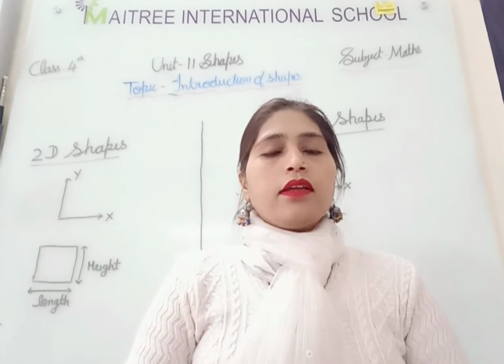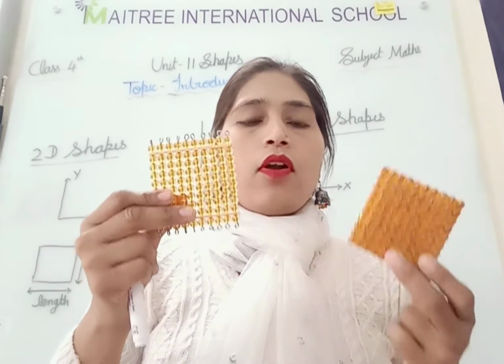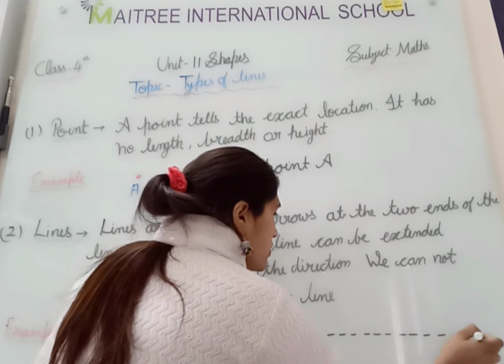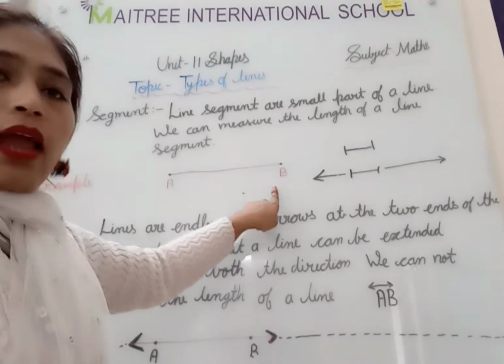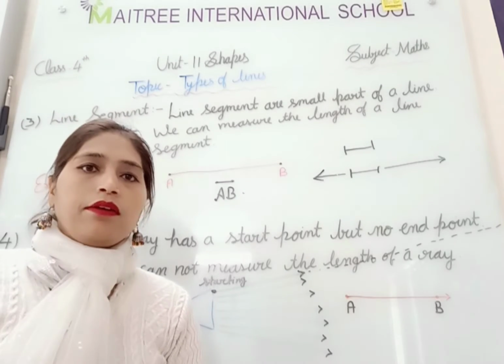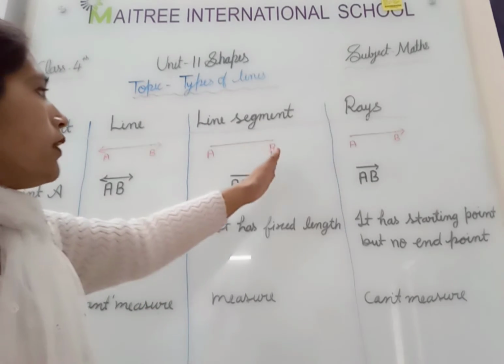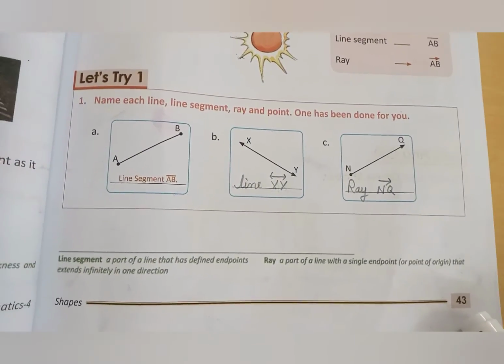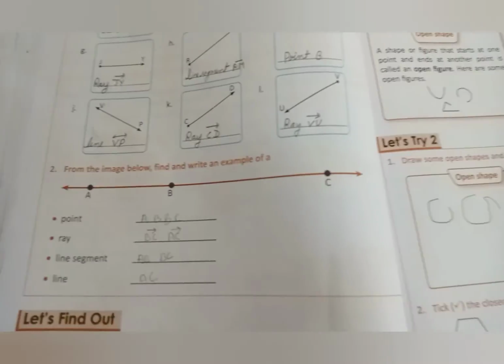Class- 4th , Subject- Maths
Unit -11 SHAPES
Topic - Introduction of shapes